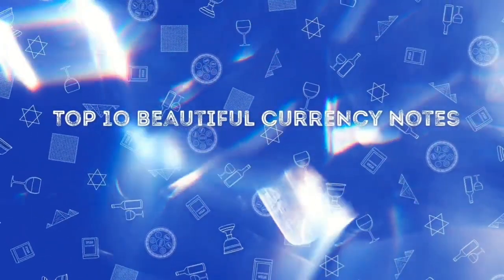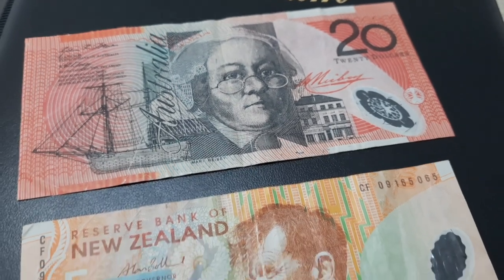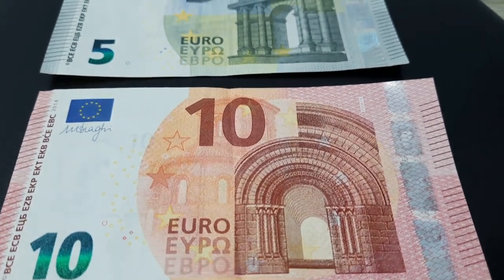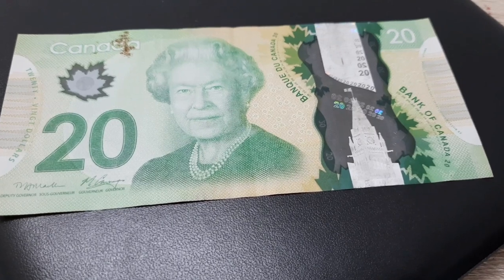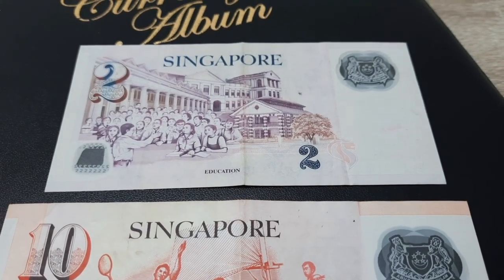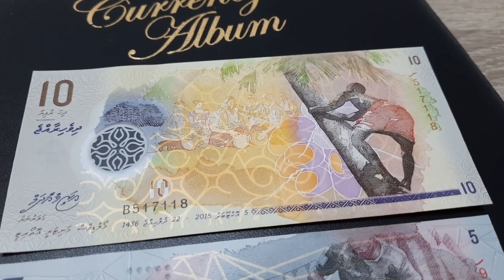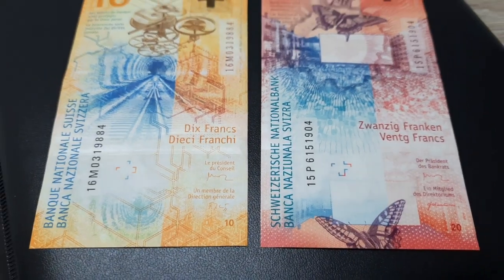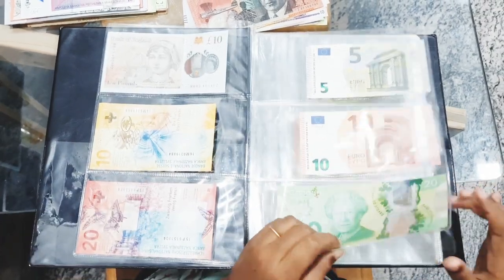The World's Coolest Banknotes | Top 10 Beautiful Currency Notes in World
Welcome to TonyShines ❤

StayTuned 🤗😍